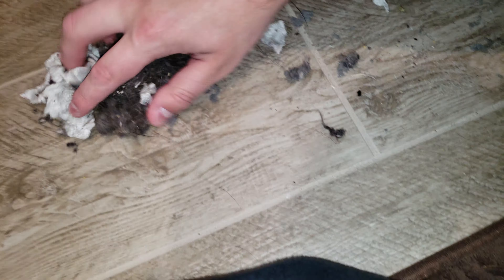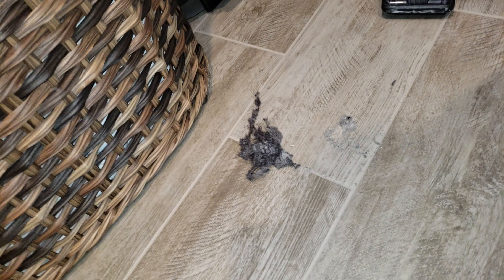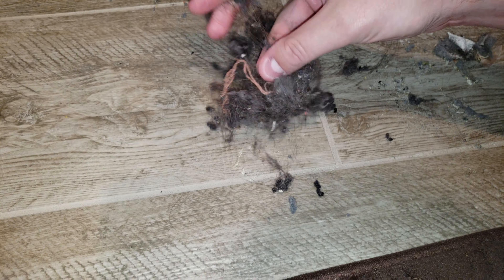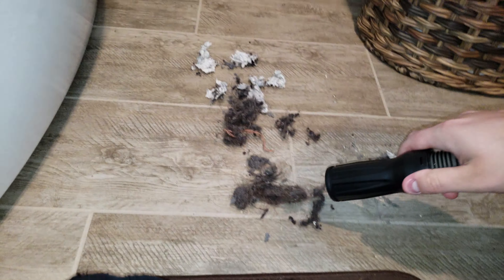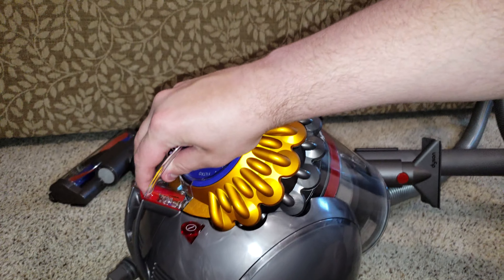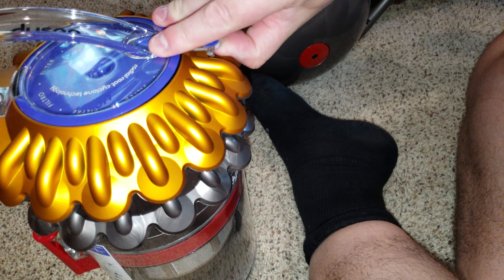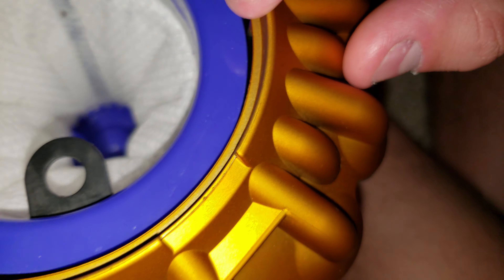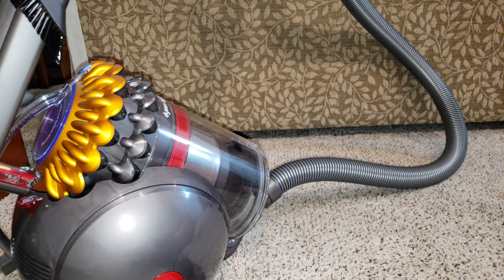Dyson Big Ball vs Animal 2, pt3